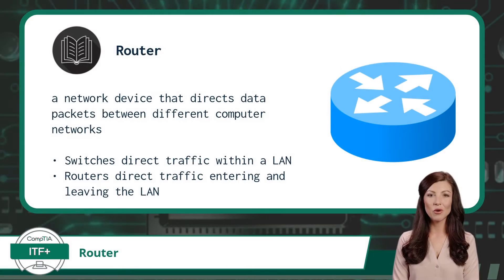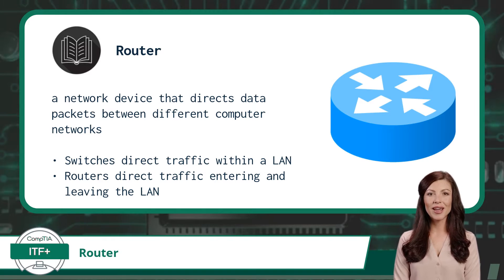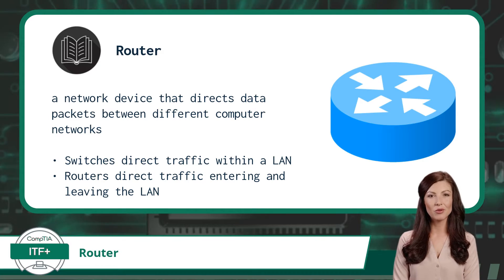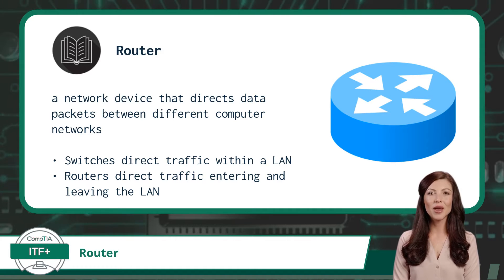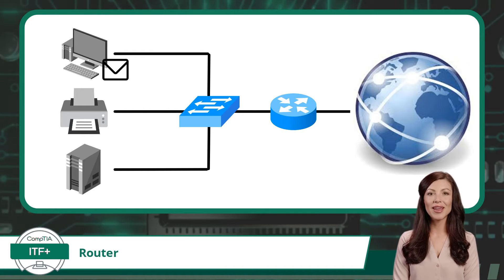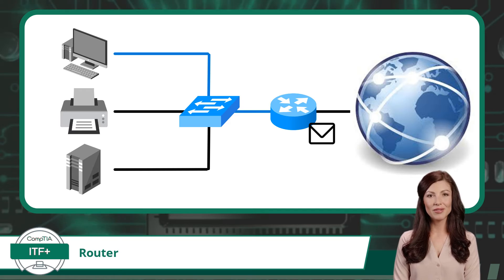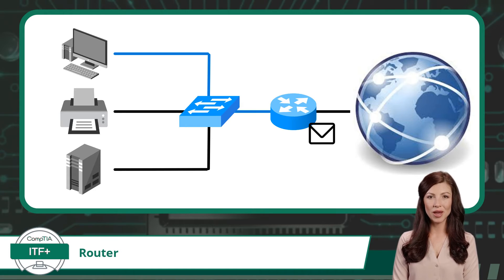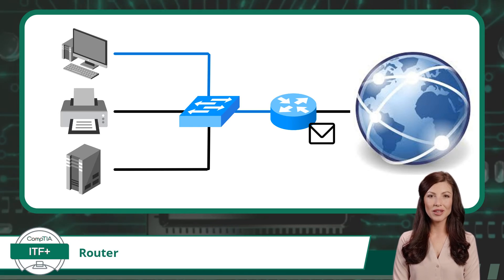CompTIA ITF+ (FC0-U61) | Router | Exam Objective 2.7 | Course Training Video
CompTIA ITF+ (FC0-U61) | Exam Objective 2.7 | Explain basic networking concepts - Router